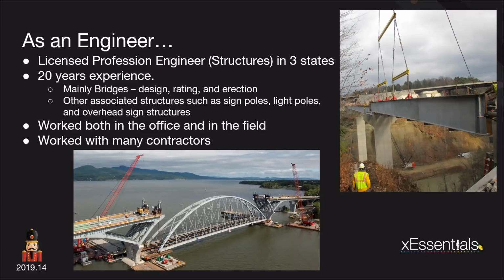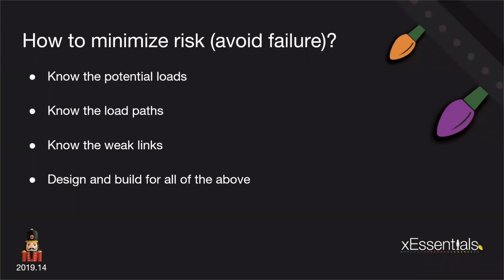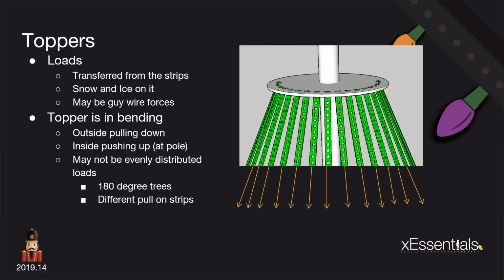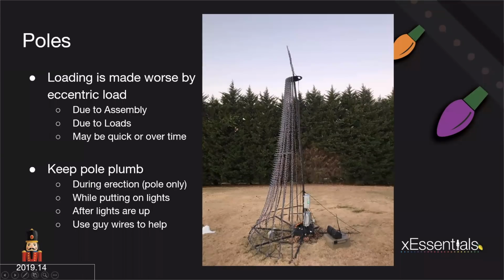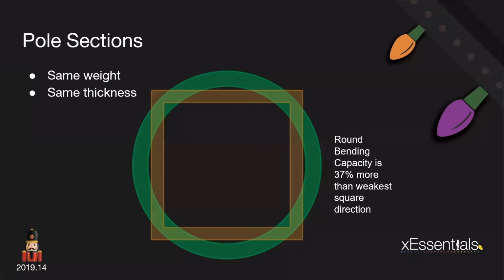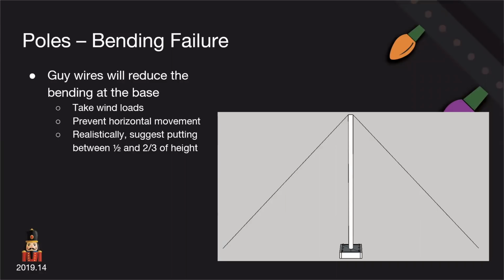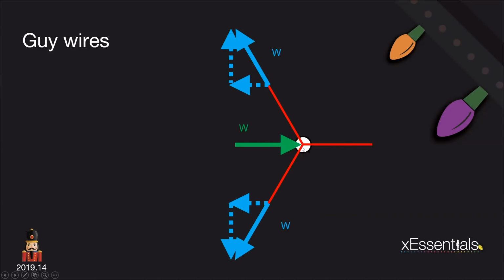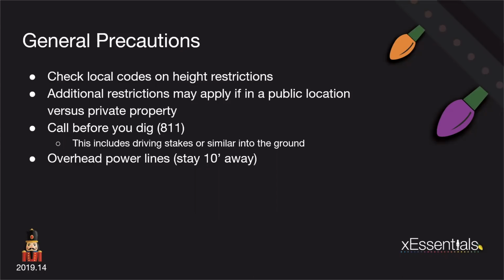xEssentials S2E5 Why Mega Trees Fail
Special thanks to Jonathan DePlanche for the presentation!